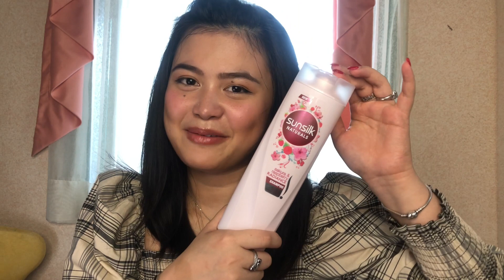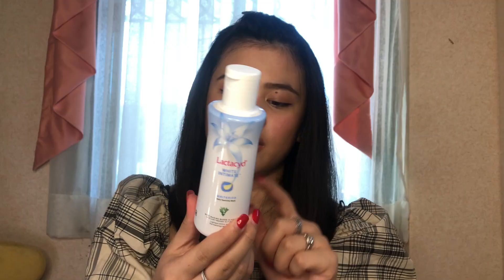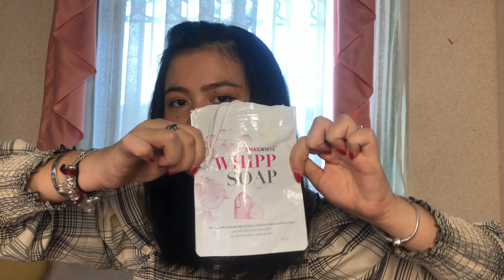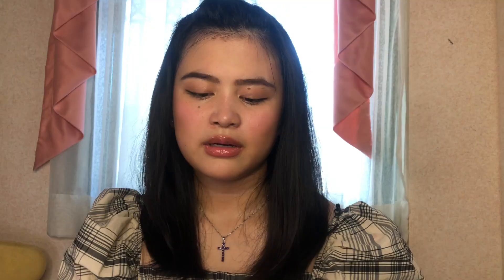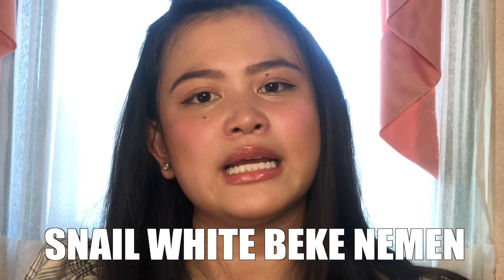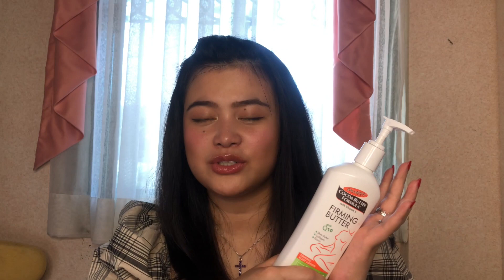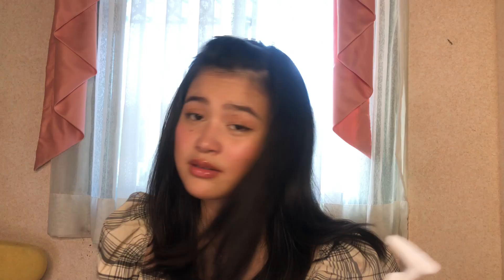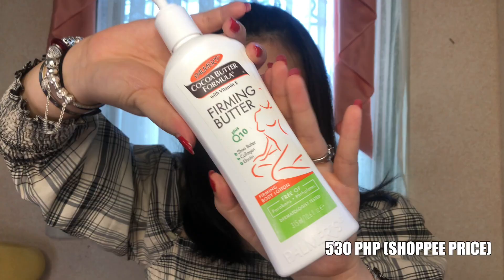BATH ESSENTIALS | PHILIPPINES | Joyce Buban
Hi guys! In this video, I'll be showing you the products that I use whenever I take a bath. I hope you enjoyed and found this video interesting. I'll see you all in my next video. Love lots.